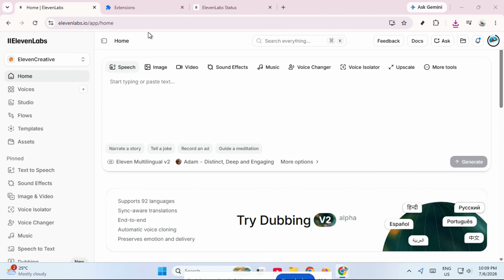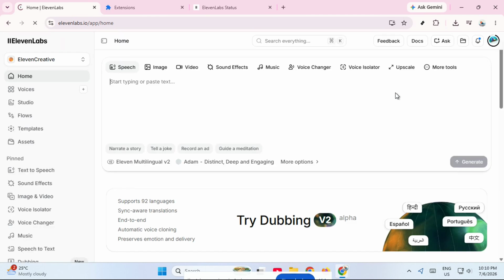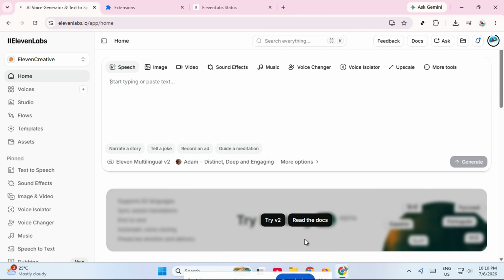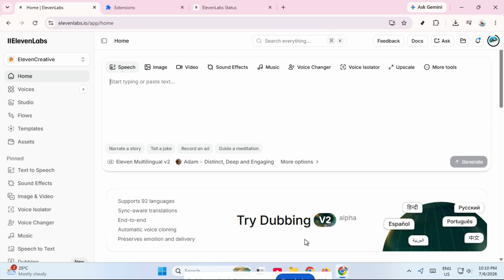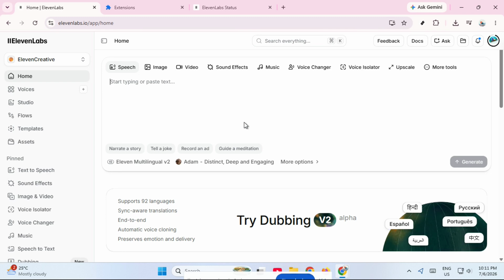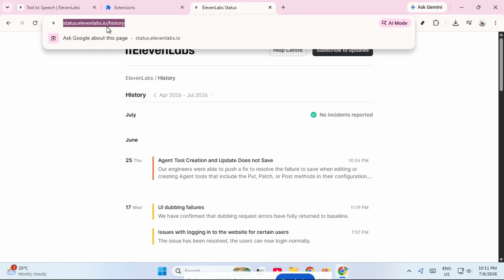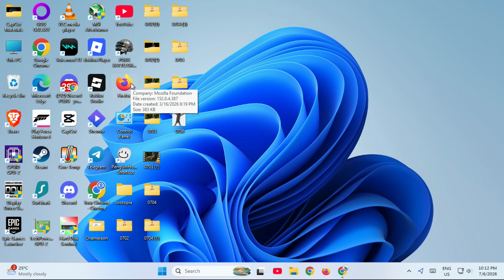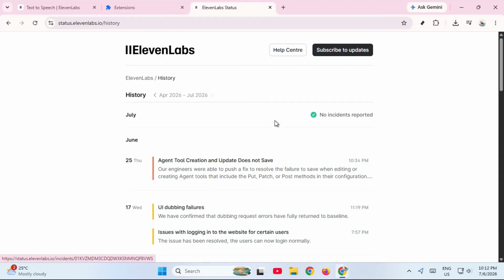Fix ElevenLabs Error Starting A Player (Easy Guide)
Learn how to fix the ElevenLabs error starting a player with simple troubleshooting steps. This guide covers hard refresh, clearing cache, disabling VPNs, and checking server status.

🕚Timestamps:
0:00 Intro
0:24 Hard Refresh & Clear Cache
1:23 Disable Your VPN
2:03 Verify Server Status
2:31 Extra Troubleshooting Tips
3:06 Recap & Outro

✍️What You'll Learn In This Video:
• How To Hard Refresh ElevenLabs And Clear Browser Cache
• How To Disable VPNs That Trigger Playback Errors
• How To Check ElevenLabs Server Status For Outages
• How To Fix Temporary Session Glitches In Your Browser
• How To Troubleshoot Audio Player Initialization Issues
• How To Use A Different Browser As A Backup Fix
• How To Re-Login To Reset Your ElevenLabs Session
• How To Quickly Restore ElevenLabs Player Access

💡Pro Tips For Fixing ElevenLabs Player Errors:
• Try A Private Or Incognito Window If The Issue Persists
• Clear Cookies For ElevenLabs Specifically Before Logging Back In
• Turn Off Browser-Based VPN Extensions, Not Just App VPNs
• Check The Status Page Before Spending Time Troubleshooting
• Test On Another Network To Rule Out Connection Issues